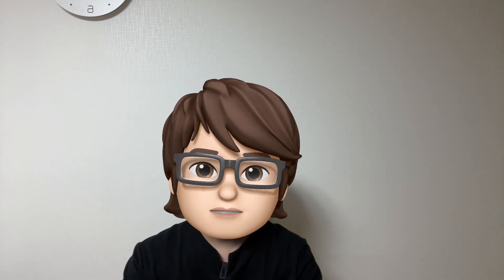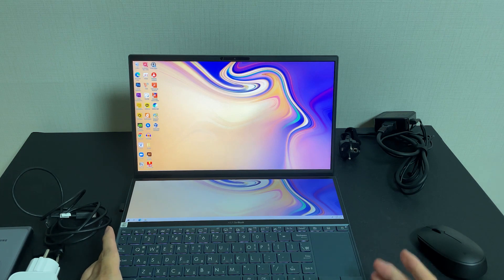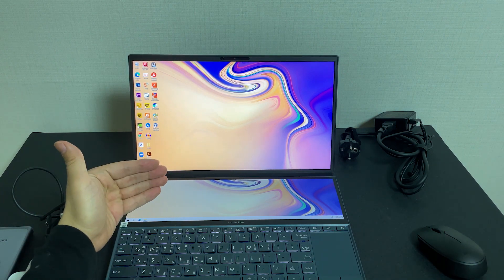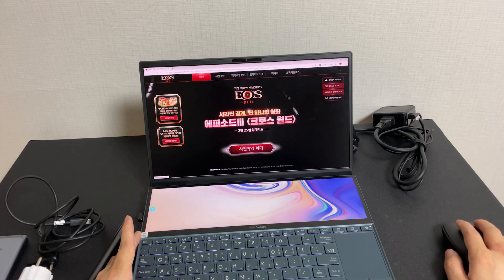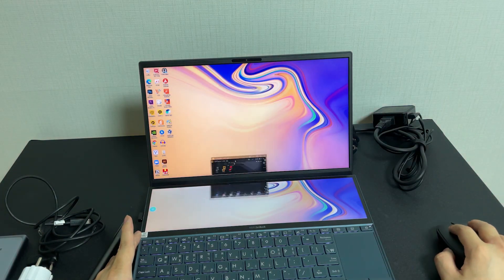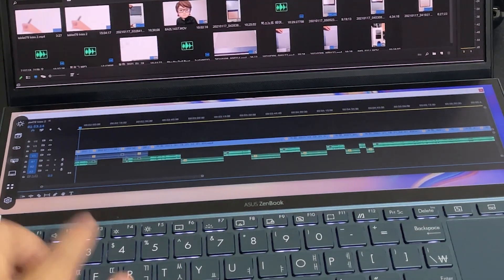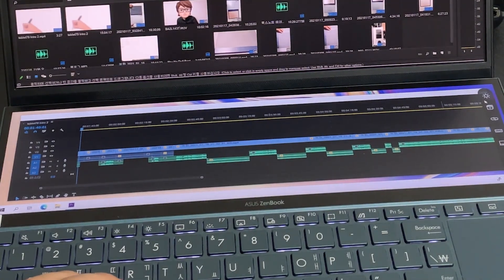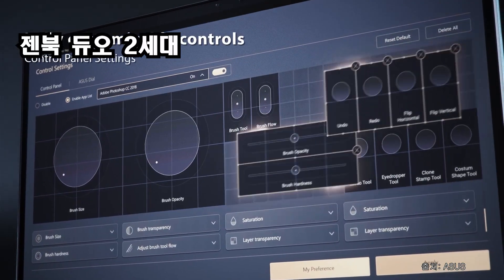ASUS 젠북듀오 듀얼스크린 단점 알고 구입하세요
ASUS 젠북 듀오 1세대, 2세대 듀얼 스크린 노트북 장단점 입니다.

☆장점(1세대, 2세대)
1.보조 모니터 활용으로 다중 업무 가능
    (화상미팅 시 보조 모니터에 참석자들 표시)

☆단점(1세대, 2세대)
1.시야각에 따른 주/보조 모니터 밝기 차이
2.보조 모니터 미호환 앱 발견(예시: LDPlayer)
3.보조 모니터에서 팝업 메뉴 사용 불가

📢 제품 정보
UM2 C타입 PD to DC 커넥터 ( 상품명: 15. DEL외경4.5mm 내경3mm )

클리버 타키온 75W GaN 3포트 접지형 PD 충전기

Buy ASUS Zen Book Duo Dual Screen Disadvantages

ASUS Genbook Duo 1st Generation and 2nd Generation Dual Screen Notebook are pros and cons.